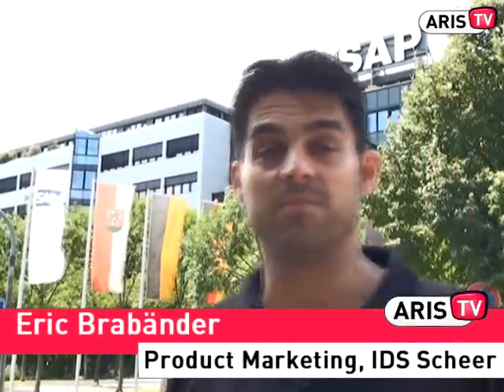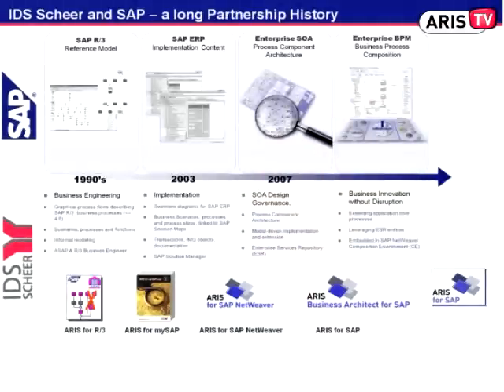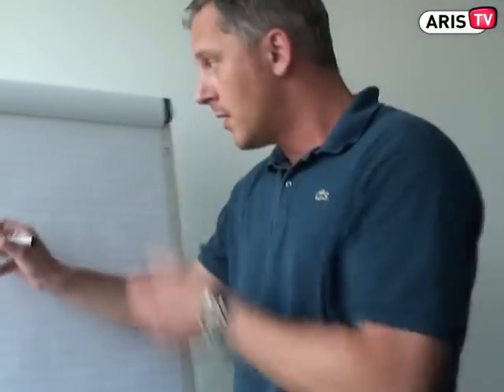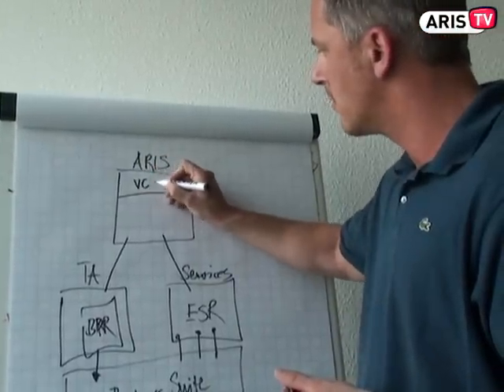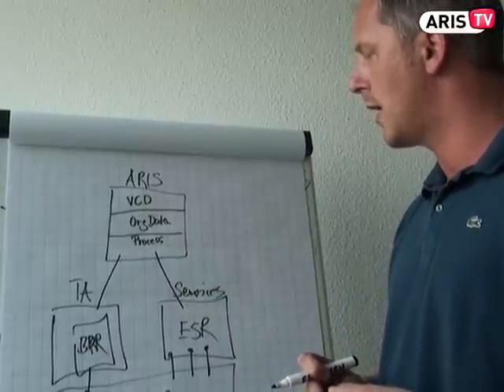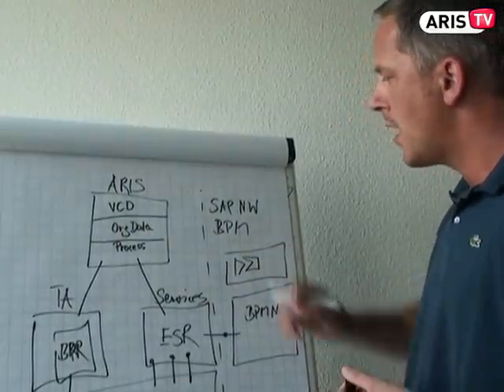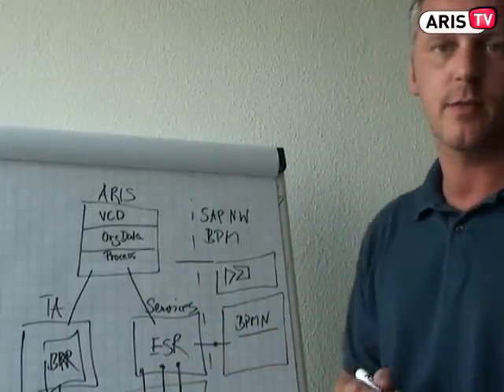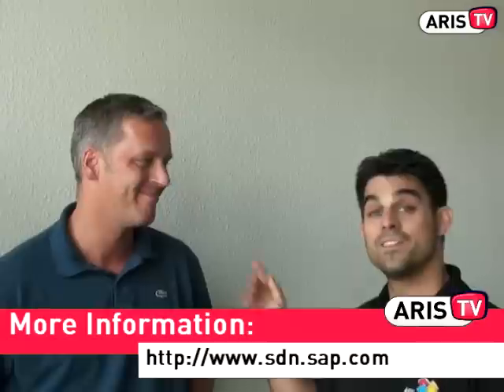ARIS TV - 8 - BPM with SAP and ARIS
Would you like to get the big picture on how ARIS and SAP can be combined for an optimized BPM approach?

Today, we are going to regale you with a new episode of ARIS TV. In episode 8, I had the chance to visit Thomas Volmering, Lead Product Manager SAP BPM at SAP AG in Walldorf. I have known Thomas for a long time and we had a nice talk about how ARIS and all the different SAP tools can be optimally combined to support your BPM approach. Furthermore, he gives a more detailed explanation about the part of SAP BPM (Galaxy) and ESR.

I think this episode will provide you with an excellent overview of the tool architecture and use within an SAP and ARIS-based BPM environment.

Have fun watching this video and be sure to watch it until the end... you will see that we also had fun making it!